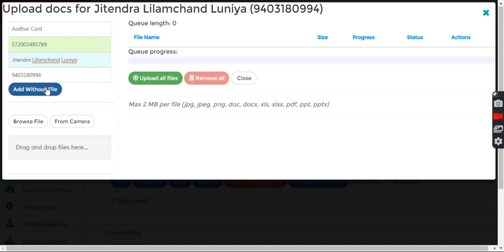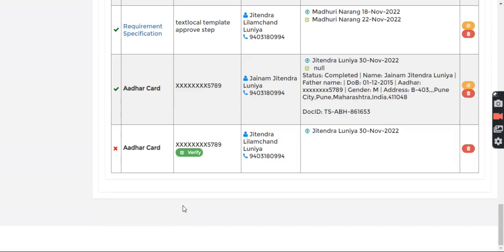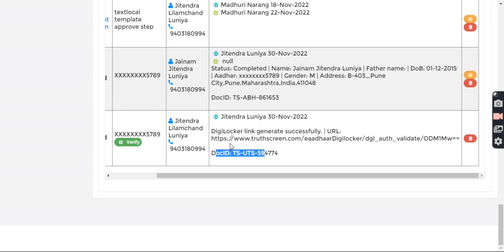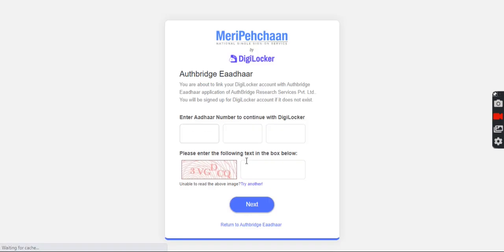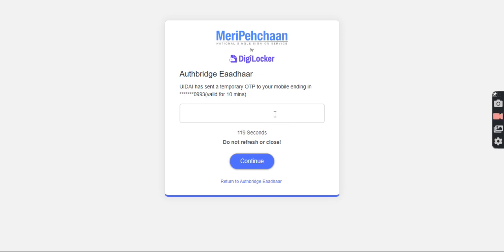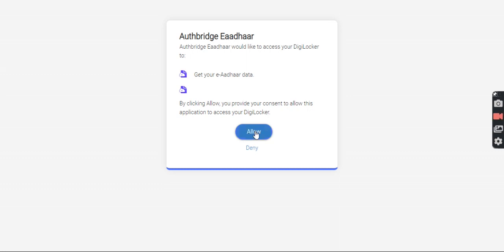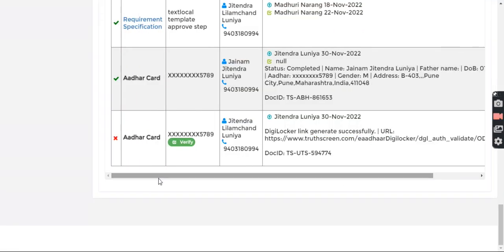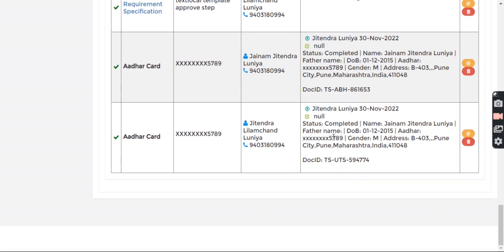How to Verify Aadhaar Number in Jainam Software | Document & OTP Verification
Learn step-by-step how to verify an "other number" in Jainam Software. This tutorial covers uploading documents, generating verification links, sending SMS with OTP to borrowers, obtaining consent, and validating borrower information.

Jainam Software’s verification process helps NBFCs and finance companies securely confirm borrower details with automated rule engines and face data capture for accuracy.